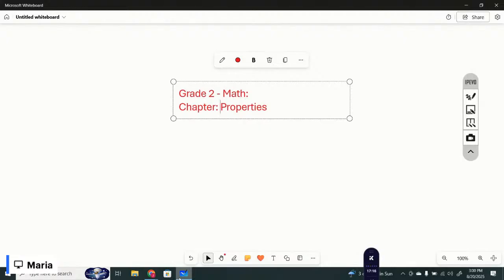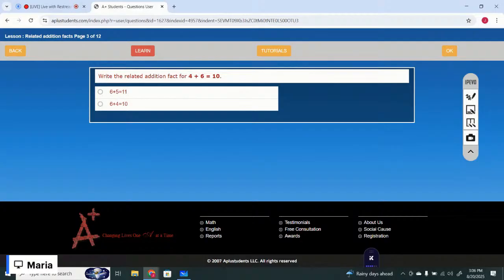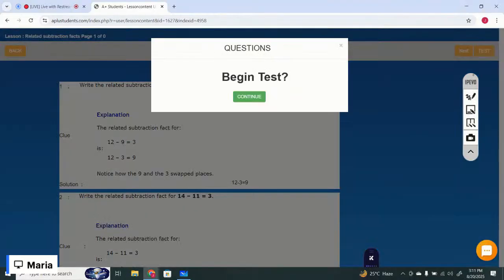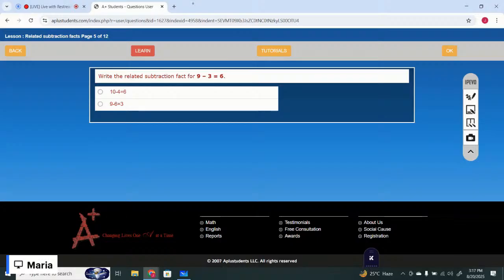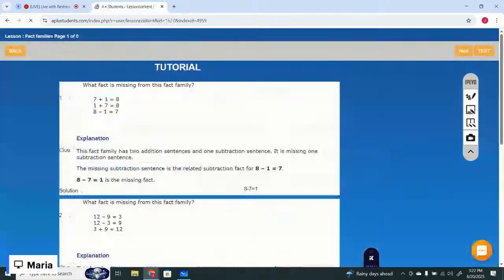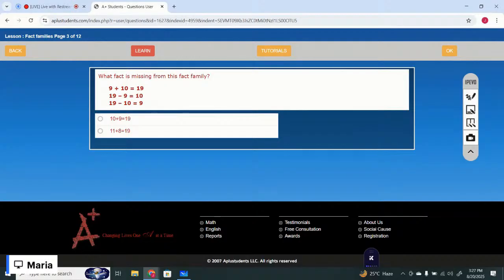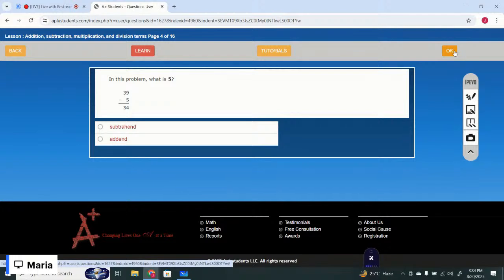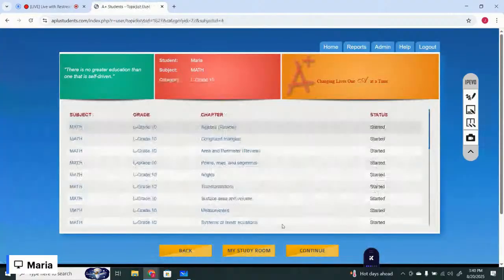Grade 2 - Math: Properties